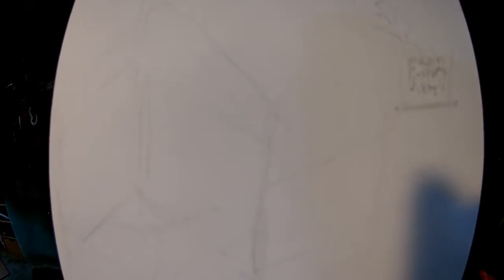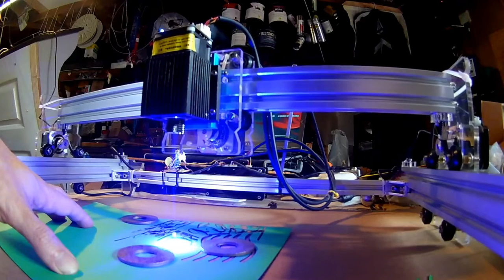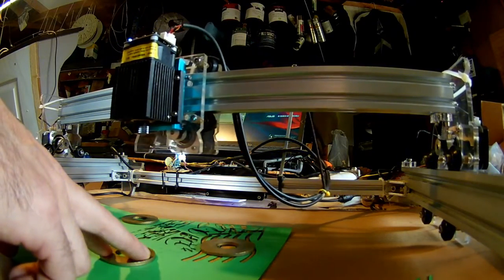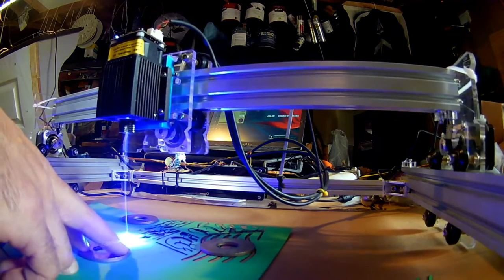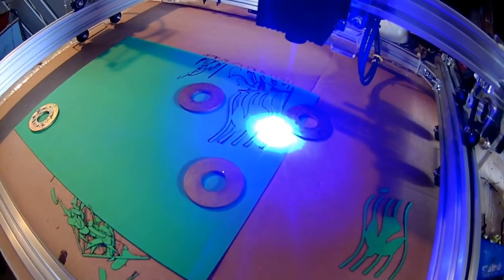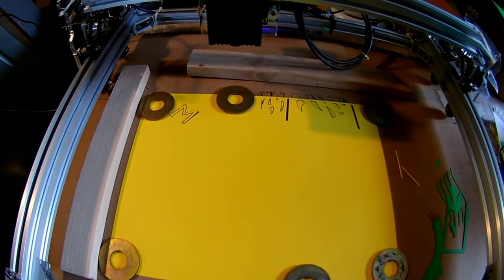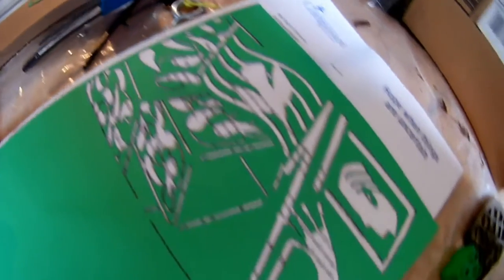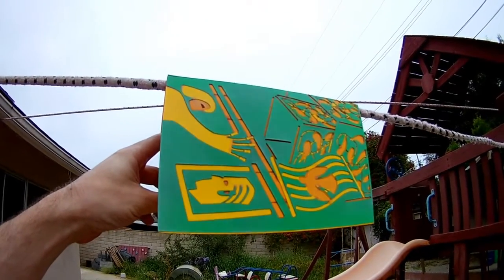Mothers Day 2020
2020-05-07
An unremembered problem, hazy, lurks at the beginning of this dream.
I become aware in a large long high-ceilinged room with many hanging tapestries. My grandfather Stanmore Bennett is there, and my mother, his daughter Monica. She has decorated the room for him, and they are talking somewhere off to my left.

A long tapestry hangs from the ceiling across the middle of the room to my right down to about eight or twelve feet off the floor. Beyond this implicit divider, the room fades into dim shapes. On the half I am in is a large hanging square in green and gold, something like a chandelier. Perhaps there are two, one inside the other. I look over my shoulder as I sit on an L-shaped sectional couch, and the wall behind me features tapestries as well. I think one is a portrait.

Above, high up near the ceiling, and just on this side of the middle barrier is a hanging banner made of a thin bit of machine woven synthetic cloth. It seems to be screen printed instead of embroidered or jacuquard woven. It looks cheap next to all the other rich woven fabrics, but it dances in a breeze that seems to only affect it and none of the other tapestries. On it is a ray of light, and a dove, and words I can not read. It is, I know with dreamlike clarity, the Holy Spirit which my mother has timidly included in the decor. Or perhaps it has arrived, unbidden, as a sort of side-effect to her efforts.

The room reminds me of the living room at 150 Camarillo Drive, and the tapestries in the LA Cathedral, and a textile convention we attended when I was a little boy.